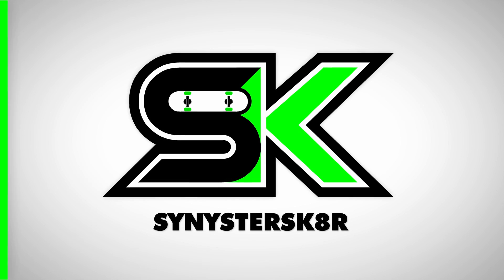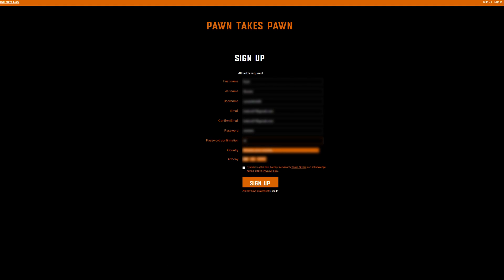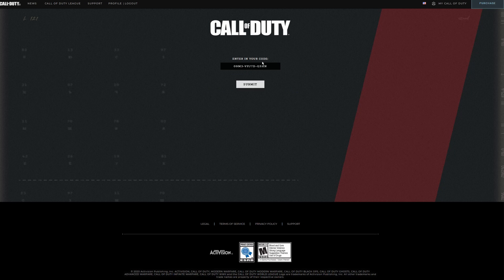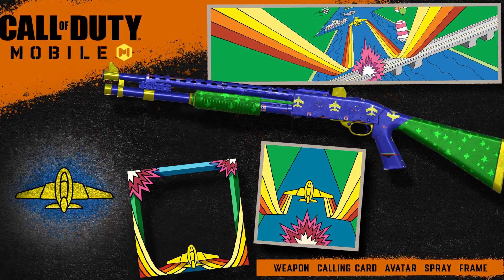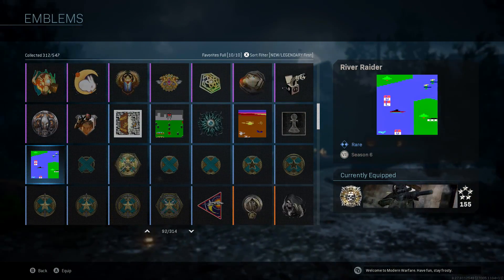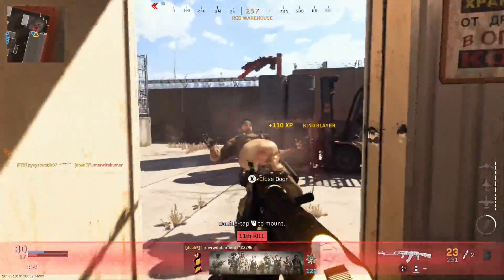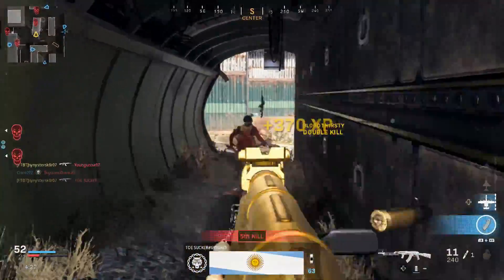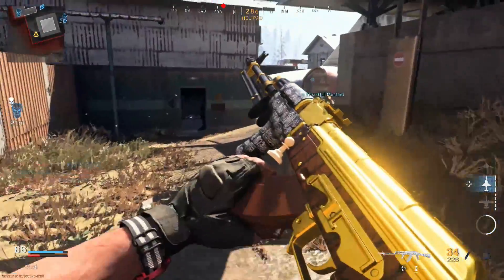How to Get Pawn Takes Pawn FREE REWARDS in Modern Warfare, Warzone, COD Mobile & Cold War!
The "Pawn Takes Pawn" easter egg has come to an end, bringing us free rewards like the "Master Adventurer" AK-47 Blueprint in Modern Warfare & Warzone. There are also rewards for COD Mobile and Black Ops Cold War, too! Here's what you have to do to unlock your free stuff!

Code: 1PIECES9IN8PLAY1